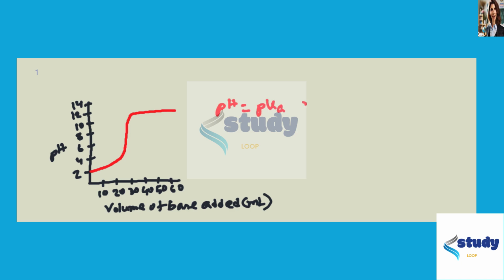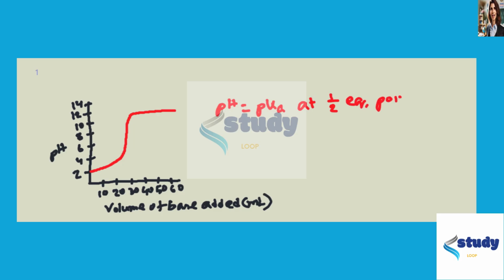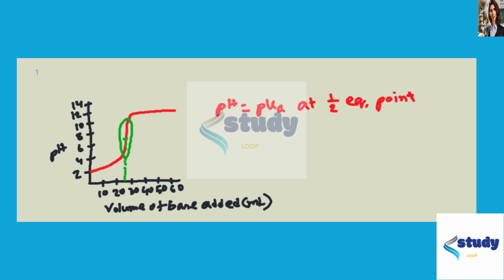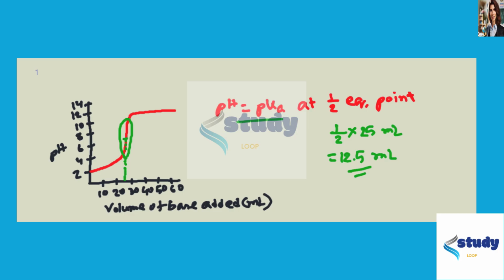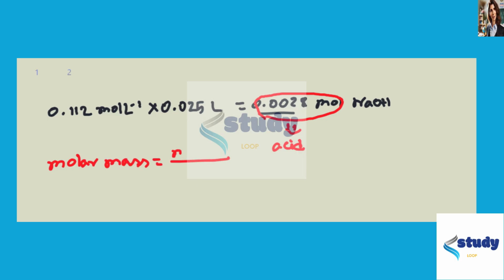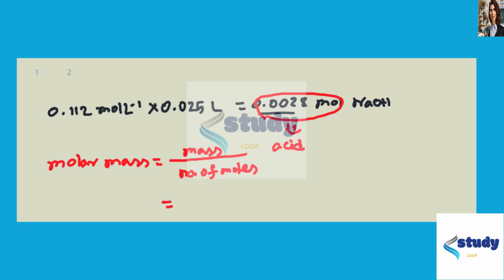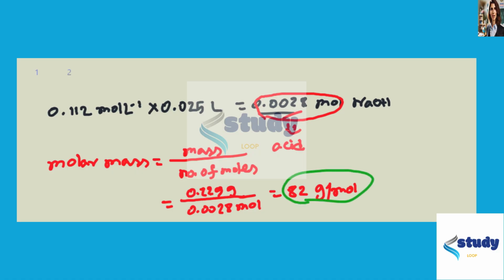A 0.229-g sample of an unknown monoprotic acid is titrated with 0.112 M NaOH. The resulting titratio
A 0.229-g sample of an unknown monoprotic acid is titrated with 0.112 M NaOH. The resulting titration curve is shown here. Determine the molar mass and pKa of the acid.